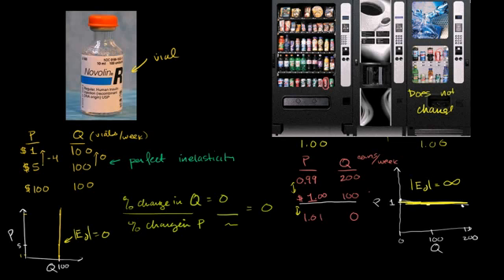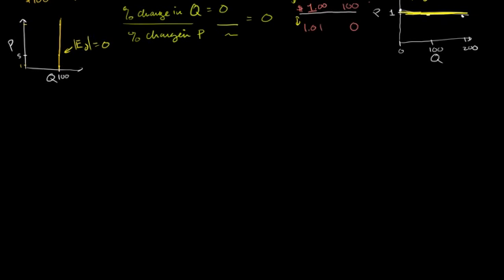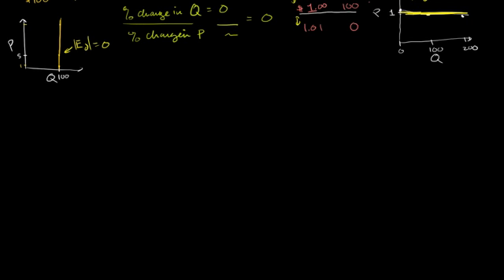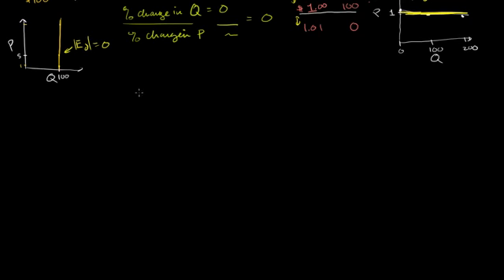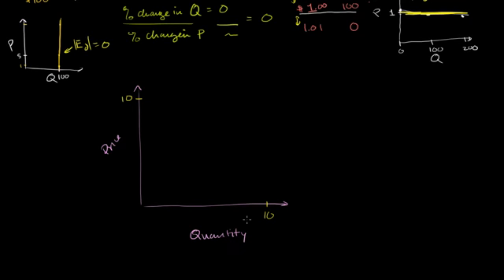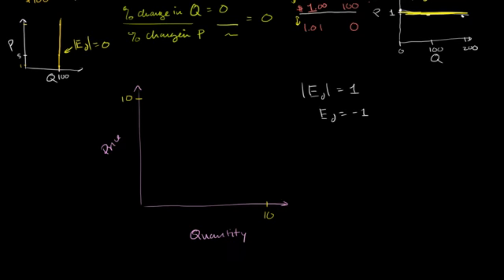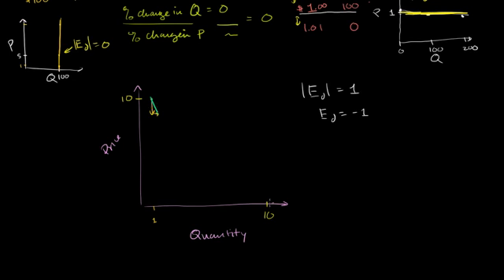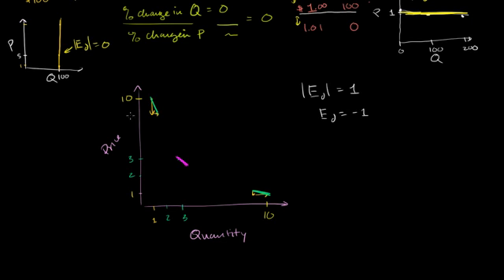01 - Price elasticity - 04 - Constant unit elasticity.webm